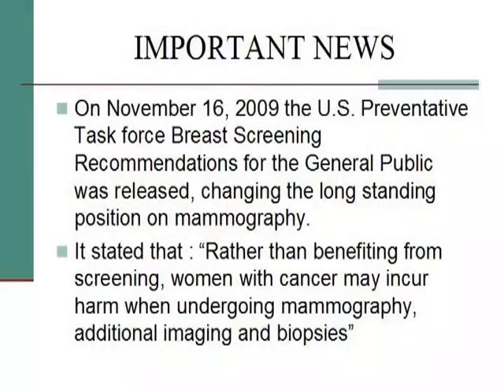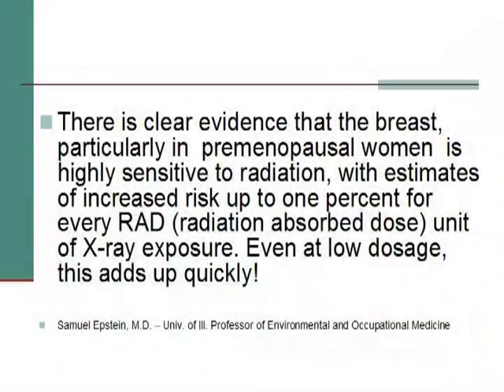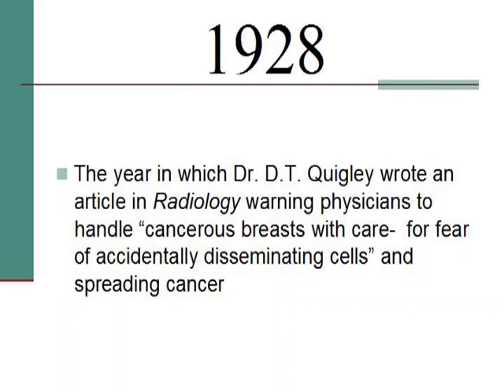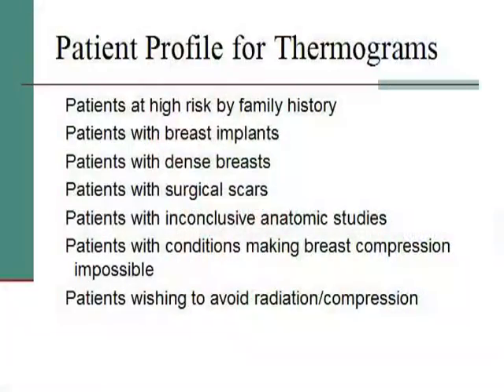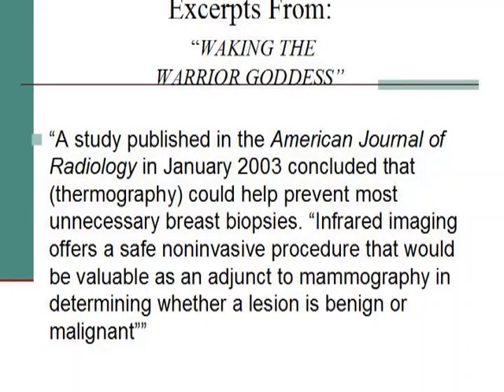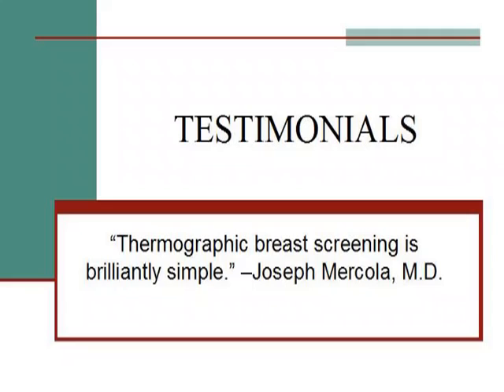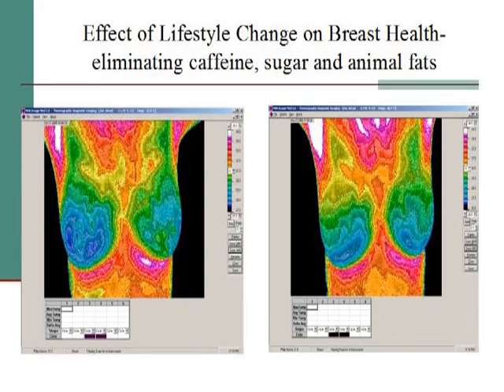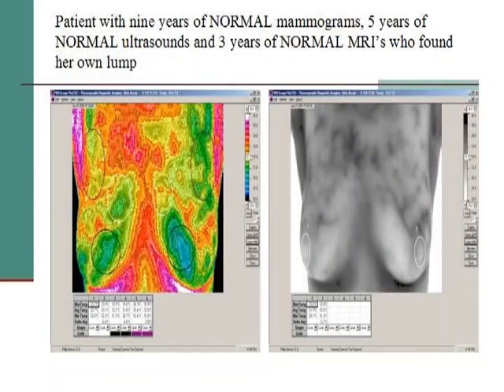BeatCancer.org Seminar by Dr. Philip Getson - March 21, 2012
Dr. Philip Getson speaks on the subject of using Thermography for the early detection of cancer. This lecture was given at the Crown Plaza Hotel in Philadelphia, PA on March 21, 2012.